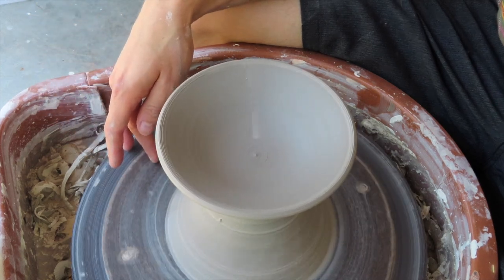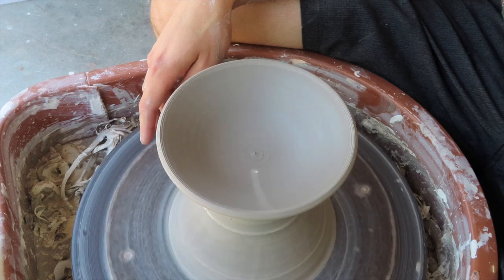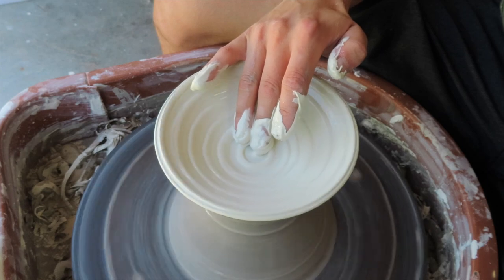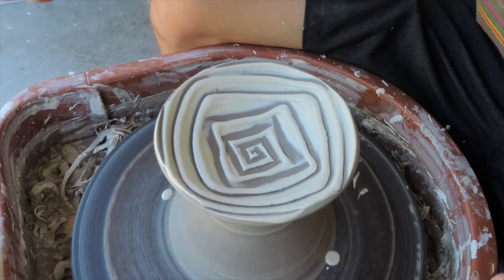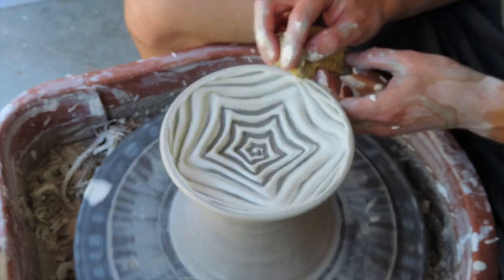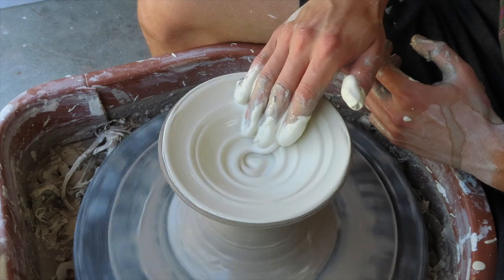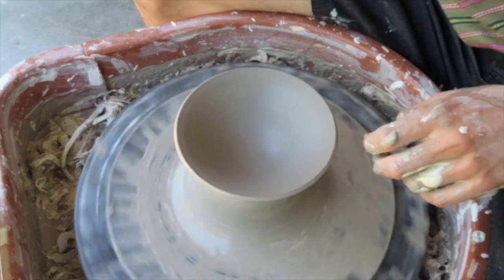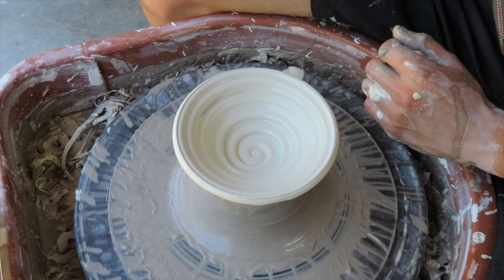How to Make Radial Spiral Patterns with Slip on the Pottery Wheel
A quick look into how to make radial spiral patterns with slip on a pottery wheel. It is possible to do this method with a banding wheel but not as easy since the wheel slows as your making the pattern and you have to adjust your tempo accordingly.

After taking a ceramics class in high school I acquired my own wheel and kiln and built my own home studio. I learned a lot of the basics from watching Youtube videos, so I decided to give back by making my own!

Music: Clint Eastwood Cover - Shawn Lee's Ping Pong Orchestra